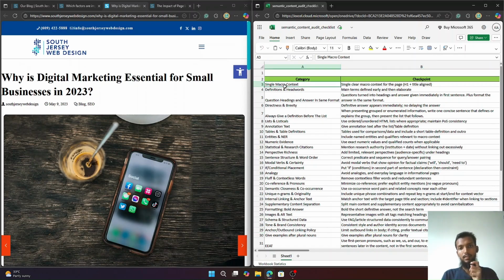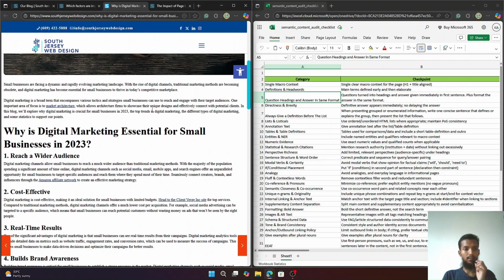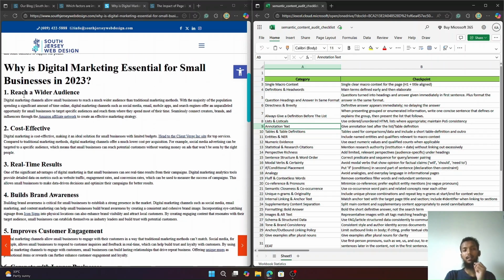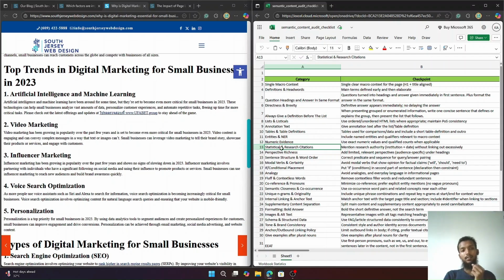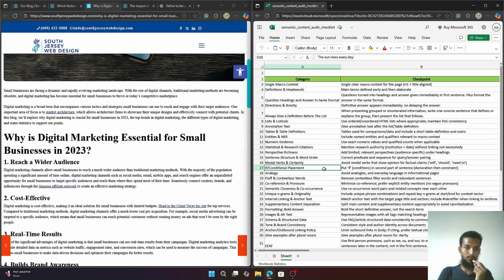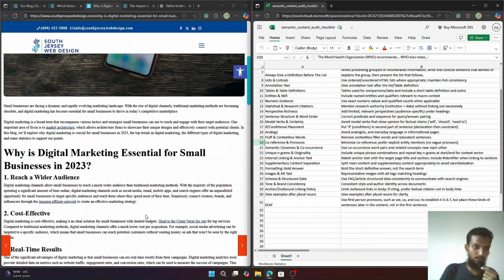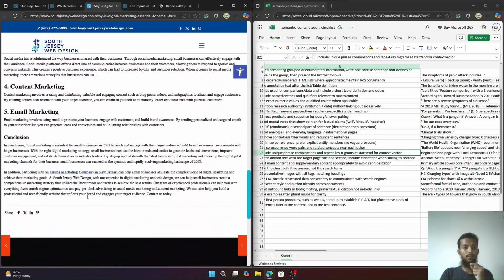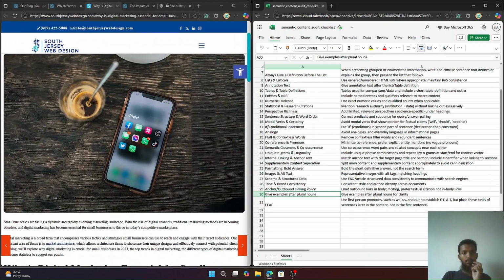Content Audit Based on Semantic SEO for A Web Design Company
Did a quick content audit based on Koray's framework for a website design agency.